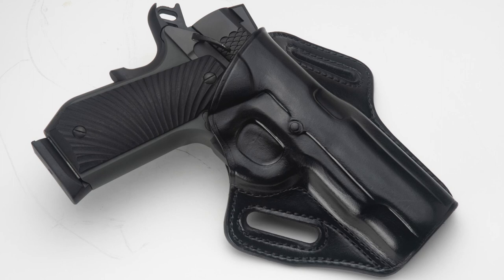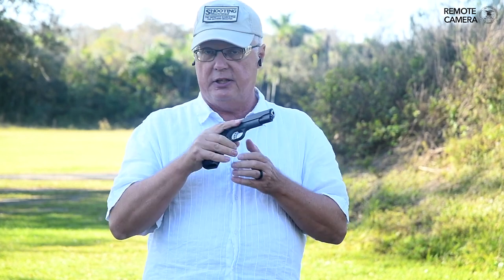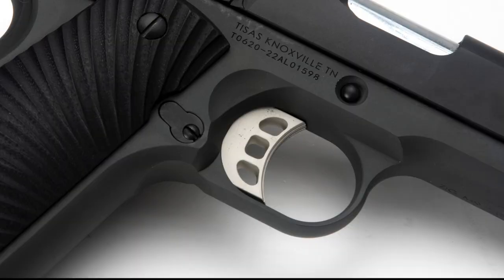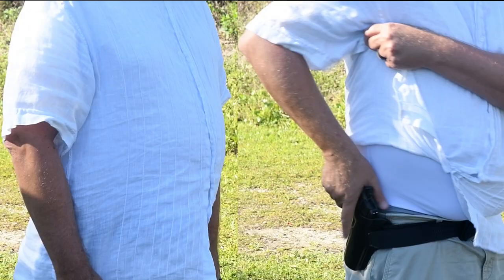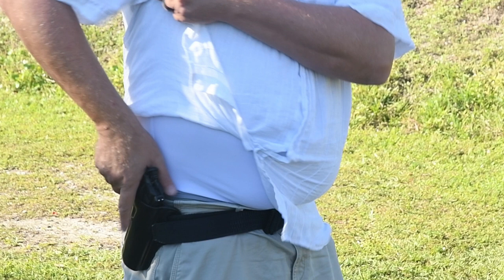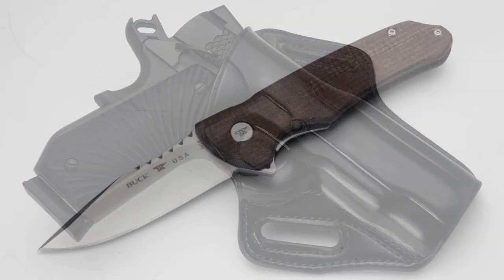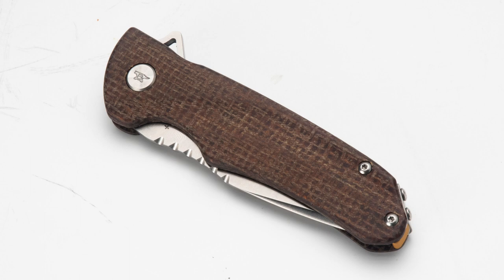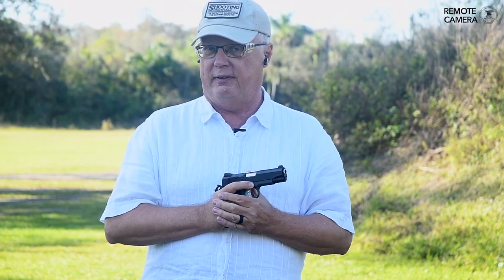I Carry: Tisas Stingray 9mm 1911 Pistol in a Galco Concealable Holster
In today's episode of "I Carry," we have a Tisas Stingray 9mm 1911 pistol carried in a Galco Concealable holster with a Buck Knives Sprint Pro pocketknife.